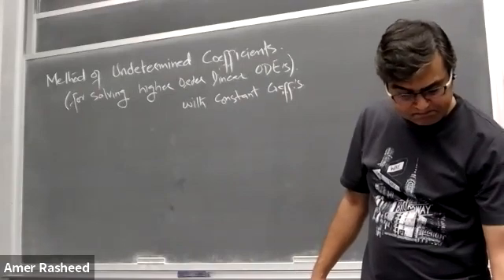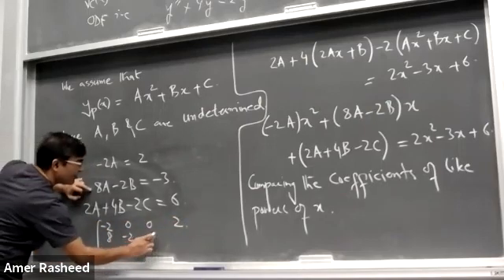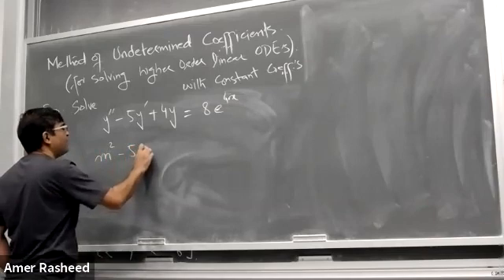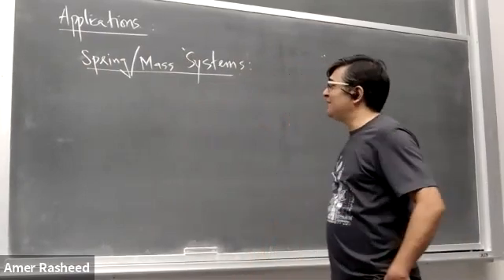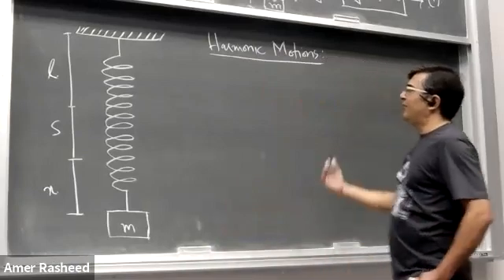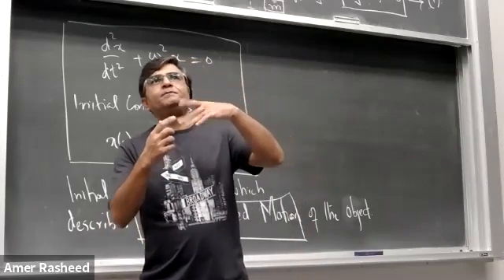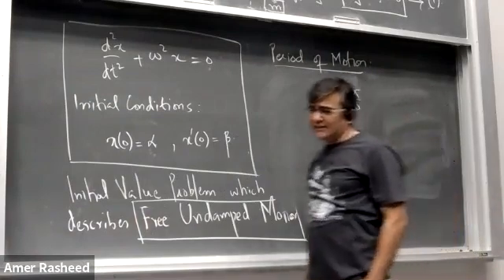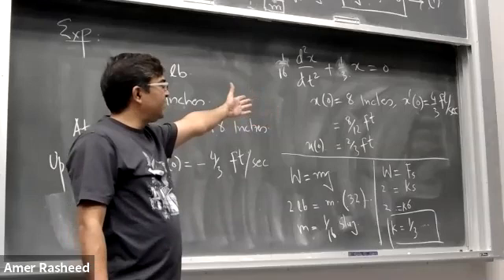MATH210 - Lecture - 16 - Examples of Method of Undetermined Coeff's - Free Undamped Motion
In this lecture, i shall describe the method of undetermined coefficients with the help of examples. I shall also discuss spring-mass systems particularly Free undamped motions.